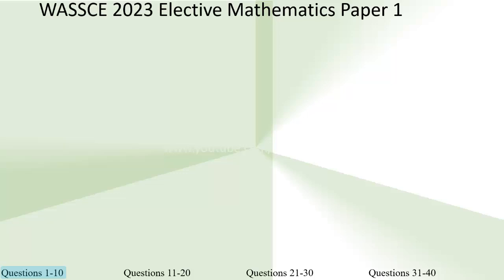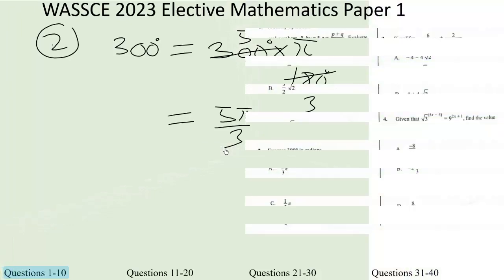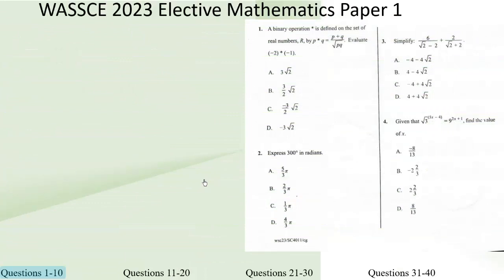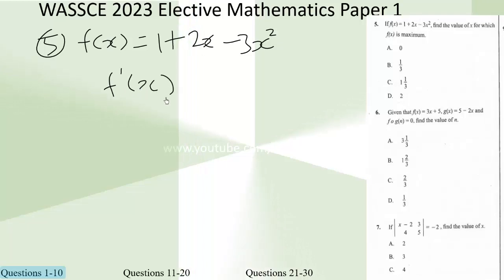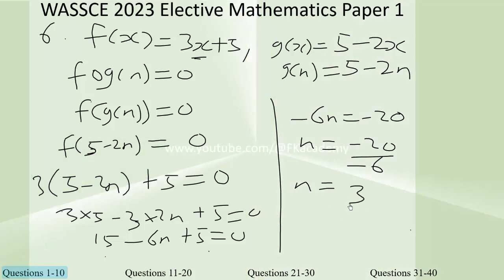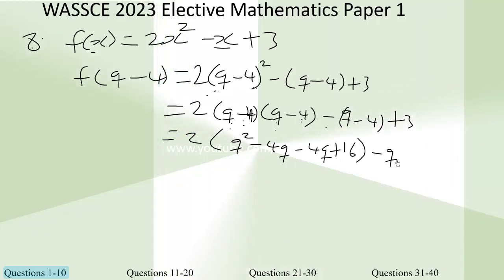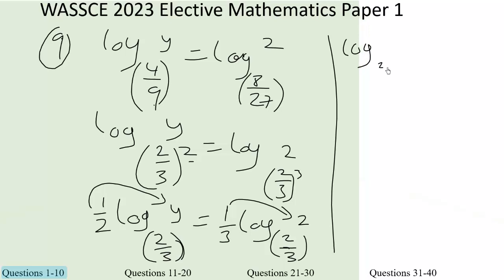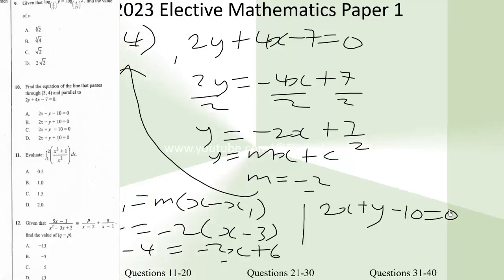WASSCE 2023 Elective Mathematics NovDec Paper 1 Questions 1-10